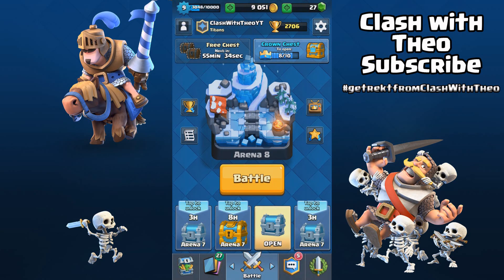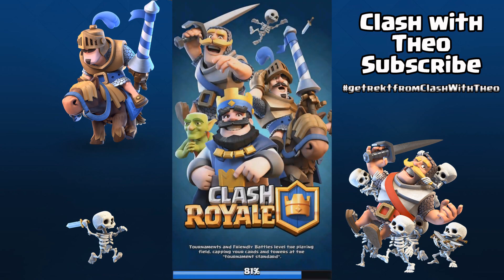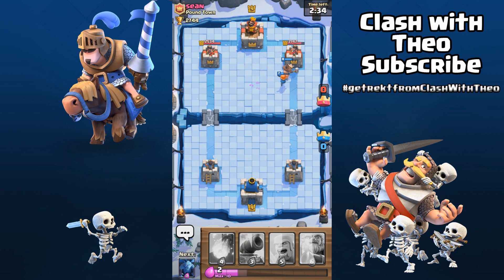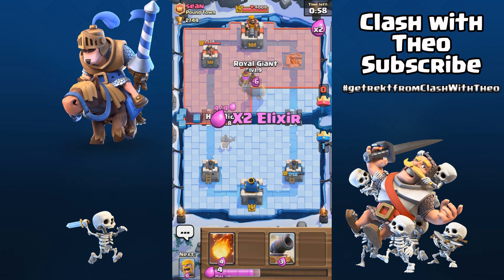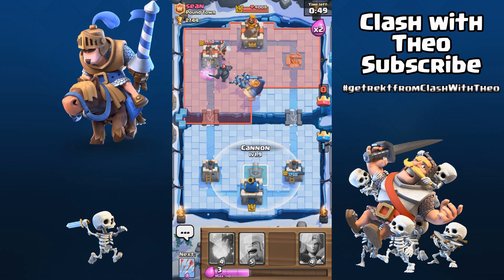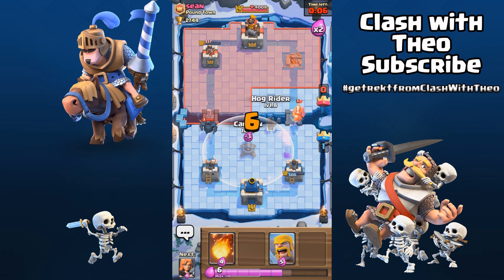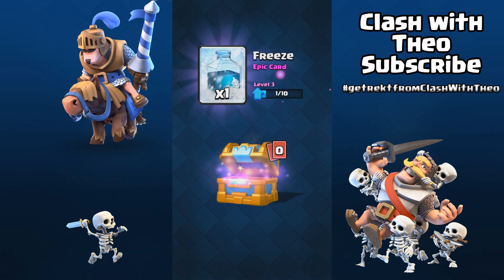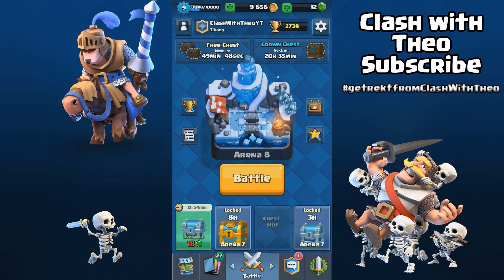Clash Royale || INSANE JULY UPDATE || ICE SPIRIT ,LUMBERJACK , THE LOG AND THE FROZEN PEAK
also making you , guys , laugh with my funny intros . So if you give me a chance i PROMISE you won't regret .